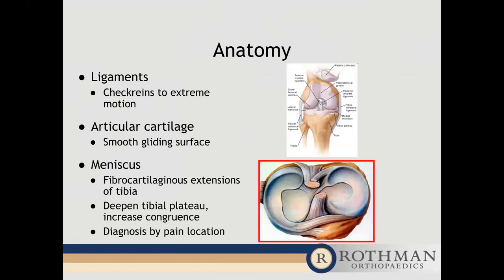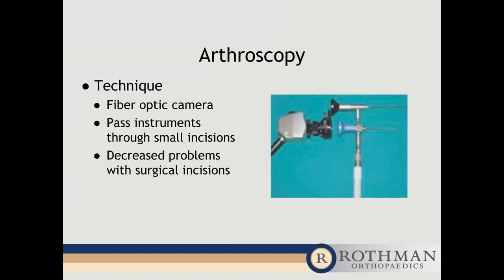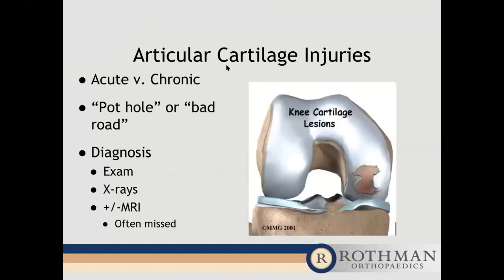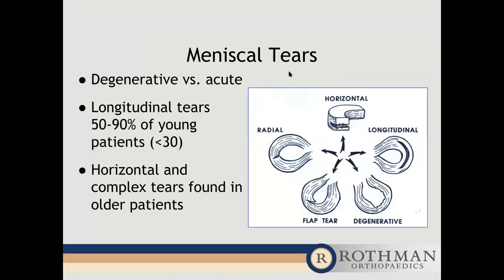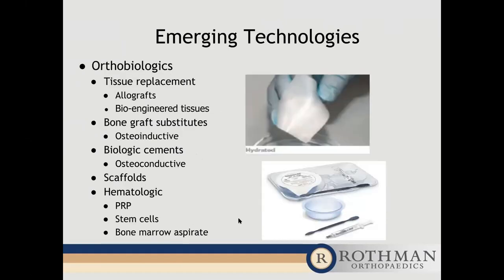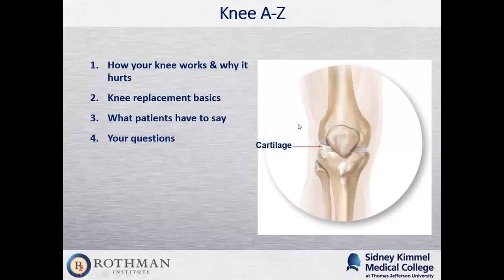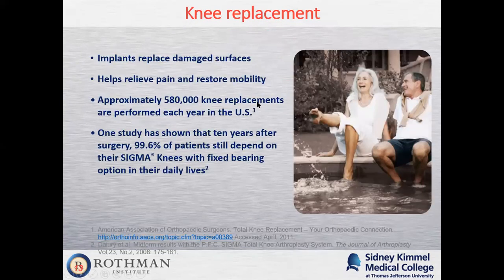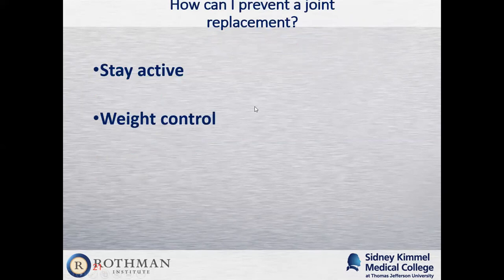The Knee: A to Z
The knee is one of the largest joints in the human body and one of the most complex. Learn more from the experts at Rothman Orthopaedic Institute as Dr. Josh Hornstein, a board certified sports medicine orthopaedic surgeon and fellowship trained sports medicine physician, and Dr. Arjun Saxena, a fellowship trained and board certified orthopaedic surgeon specializing in primary and revision hip and knee replacement/reconstruction and director of the Marjorie G. Ernest Center for Joint Replacement, discuss the anatomy and physiology of the knee, common injuries, and the latest surgical techniques available.

for a list of upcoming community health education programs at Capital Health.